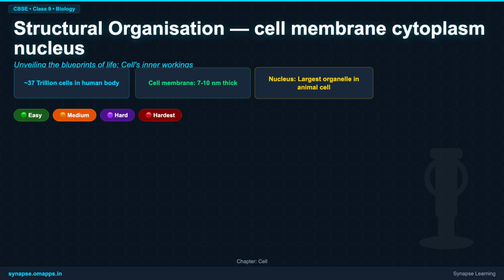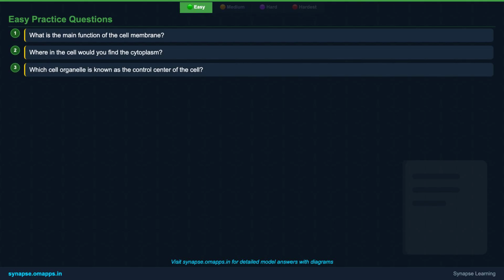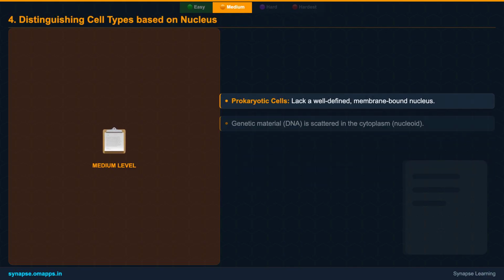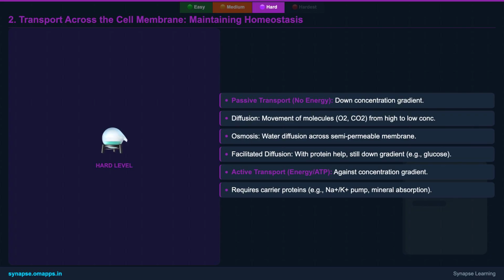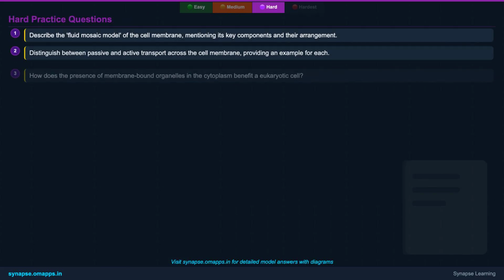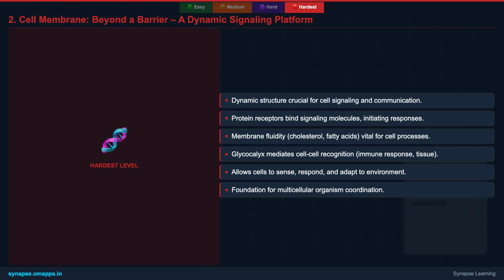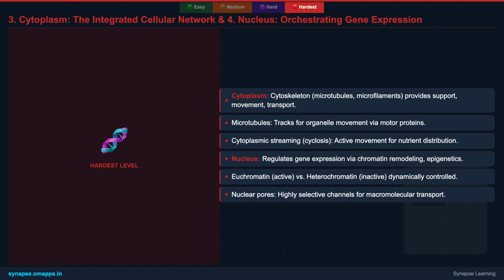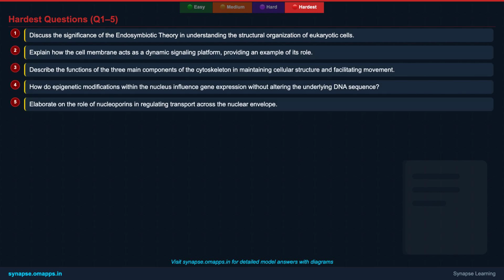Structural Organisation — cell membrane cytoplasm nucleus | CBSE Class 9 Biology | Synapse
📚 Structural Organisation — cell membrane cytoplasm nucleus
CBSE | Class 9 | Biology
Chapter: Cell

  • ~37 Trillion cells in human body
  • Cell membrane: 7-10 nm thick
  • Nucleus: Largest organelle in animal cell

• All subjects: Biology, Chemistry, Physics, Maths
• All boards: CBSE, ICSE, JEE Main, JEE Advanced, NEET
• All classes: 9, 10, 11, 12

📌 CHAPTERS IN THIS VIDEO:
00:00 Introduction & Overview
0:30  🟢 Easy Level
2:07  🟠 Medium Level
4:57  🟣 Hard Level
8:36  🔴 Hardest Level
14:42  🎓 Subscribe & Explore